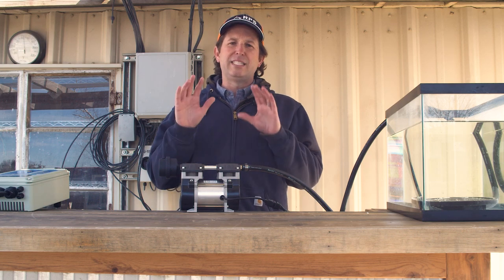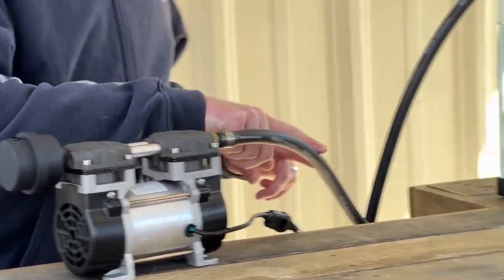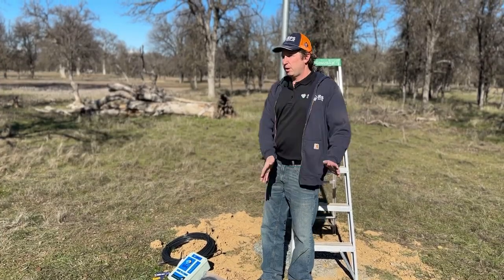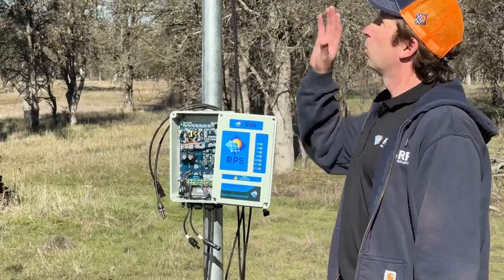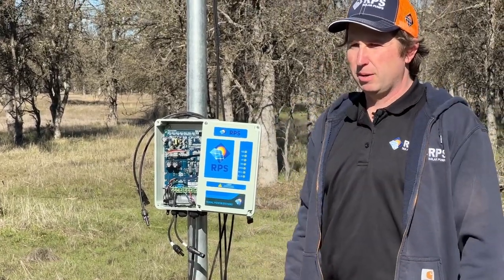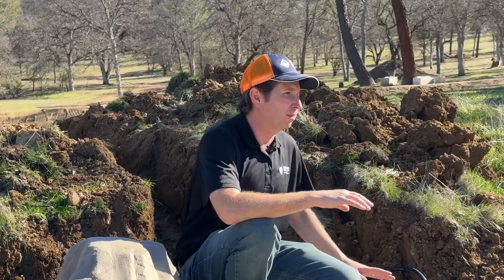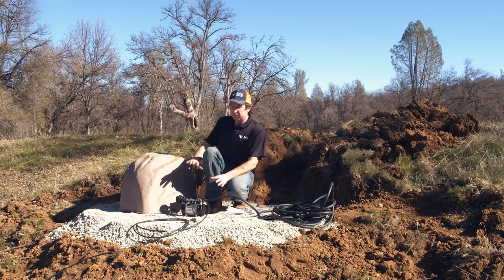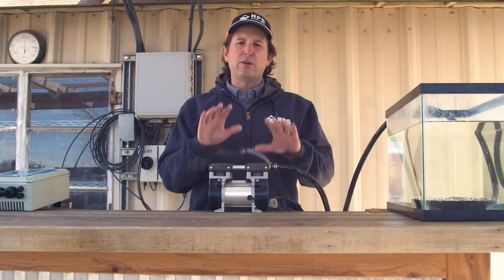Solar Powered Pond Aeration Kit | Full Install and Demo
Lets take a look at our Air 200 solar-powered irrigation kit and go over the installation process and explain why it is key to maintaining a healthy pond without harmful chemicals. The kit comes with two 100-watt solar panels, a solar controller, 25 feet of wire, a compressor, hose clamps, and rubber feet. In this video, Mike from RPS Solar Pumps demonstrates how to install the system step-by-step, from connecting the solar panels to the controller to hooking up the air compressor and diffuser in the pond. Whether you have a pond, lake, livestock water system or aquaponics system, this aeration kit is an excellent way to improve water quality and create a healthy ecosystem for plants, animals, and wildlife. The Air 200 system will almost instantly decrease fishkill and reduce offensive pond smells. Purchase the Air 200 kit right here!